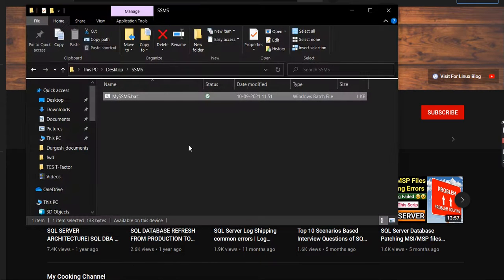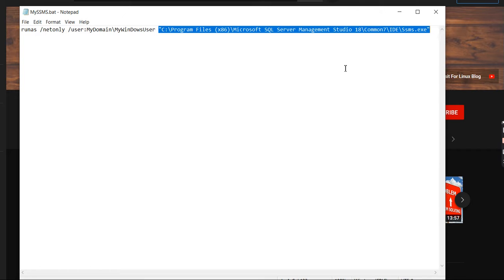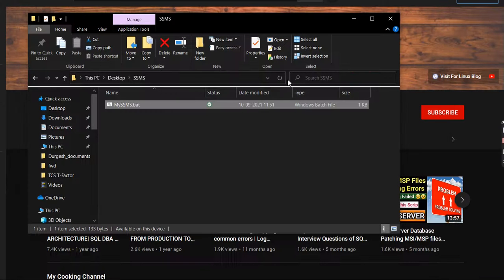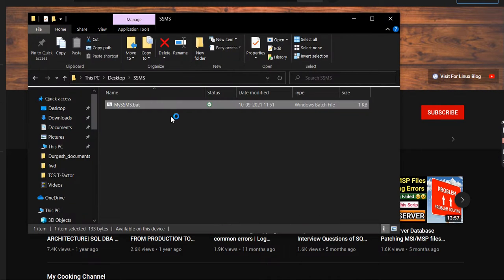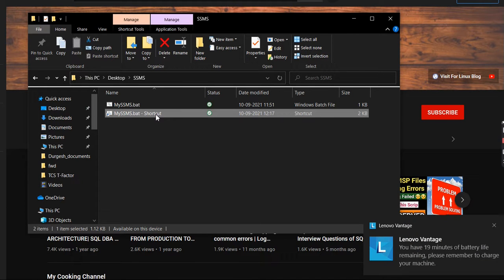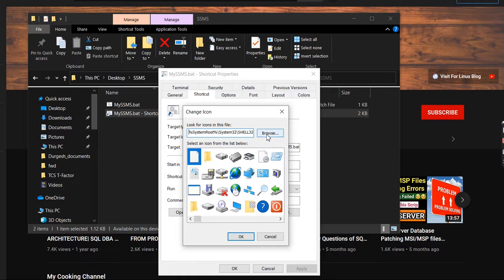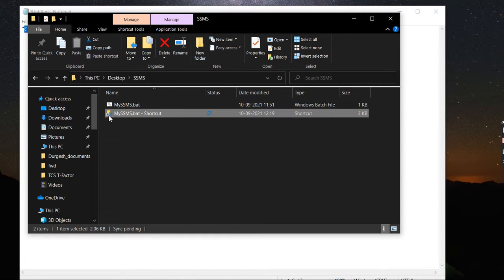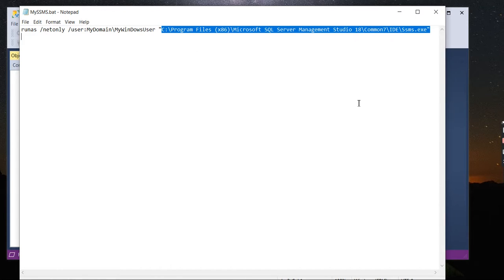How to Connect SSMS From Batch File || How to Create Batch file to Execute SQL Scripts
How to Create Batch file to Execute SQL Scripts

In this session we are going to discuss aboutHow to Connect SSMS From Batch File || How to Create Batch file to Execute SQL Scripts | Batch File

SQL MIRRORING

SQL REPLICATION